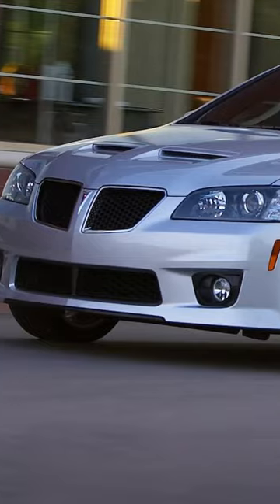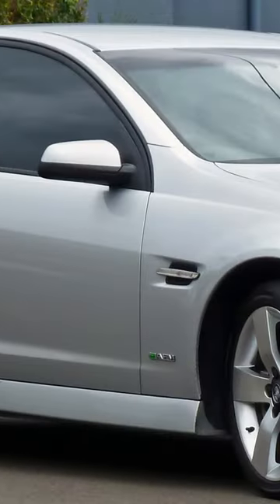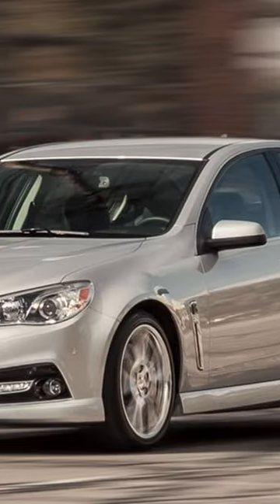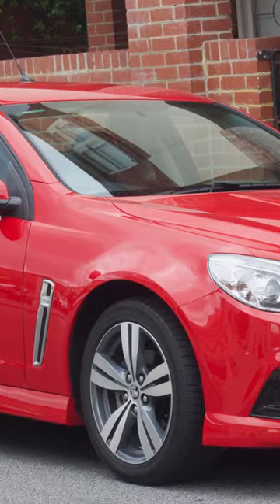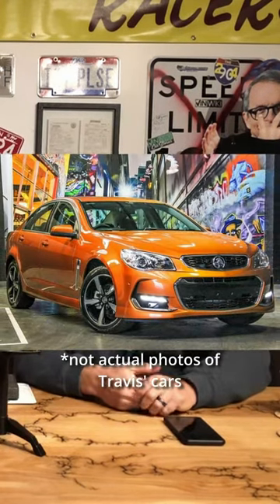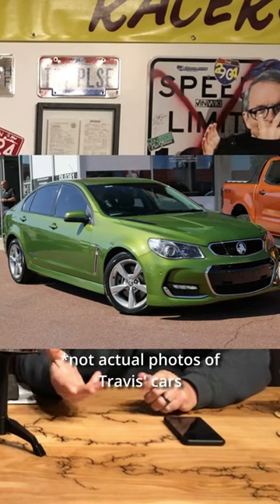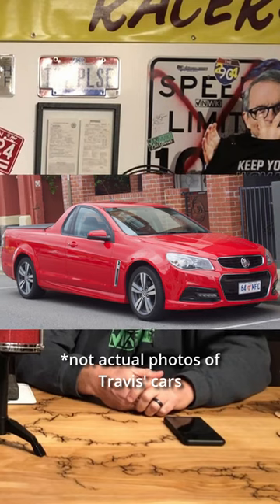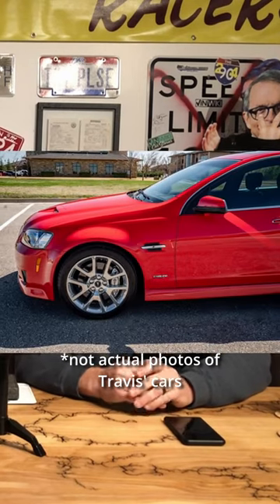Holden: Australia's Magnificent Car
Travis Bell tells Doug about his love for Holden / General Motors-Holden on SwitchCast.

Join Cannonball Run record holder and founder of SwitchCars Doug Tabbutt with a new co-host each week as they take your calls, swap stories, and help you navigate your automotive journey. Think of it as a skillfully blended cocktail of automotive advice, personal finance, and dry humor - with a nod to the Car Talk radio show.

- for free leather conditioning with purchase of detail service or $100 off your purchase of an XPEL protection service.

- Get your free livestream trial today!